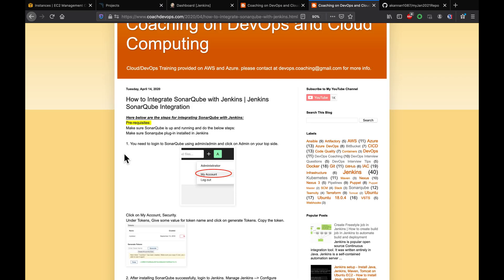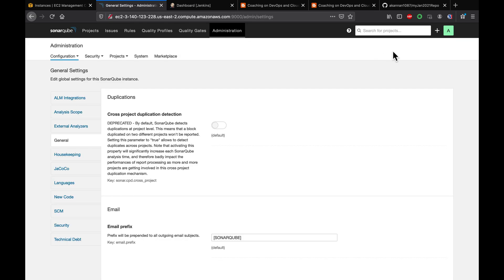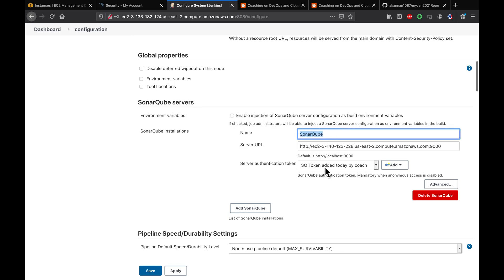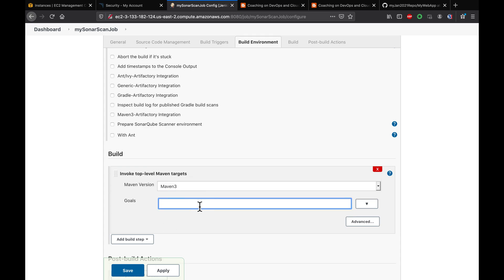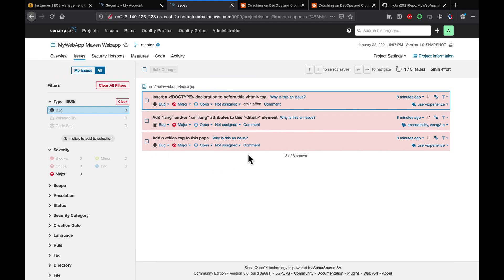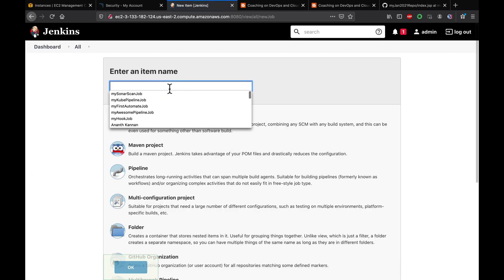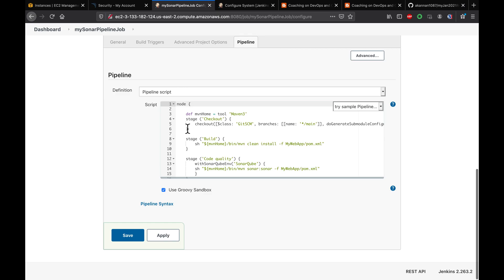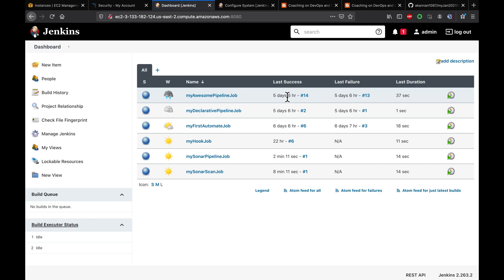How to integrate SonarQube & Jenkins | Jenkins SonarQube integration | Automate code scan in Sonar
In this step-by-step tutorial, you will learn how to integrate SonarQube with Jenkins pipeline for a Git Gradle project to automate code quality checks.

Here below are the steps for integrating SonarQube with Jenkins:
Pre-requisites:
Make sure SonarQube is up and running and do the below steps:
Make sure Sonarqube plug-in installed in Jenkins

1. Create Token in SonarQube by logging as an administrator
2. Copy the token and register sonarqube info in Jenkins
3. Use maven goal as sonar:sonar
4. kick start the job to run scan

If you found this video helpful and want to go deeper into DevOps, Cloud Computing, and real-world project implementation, we have got more for you!